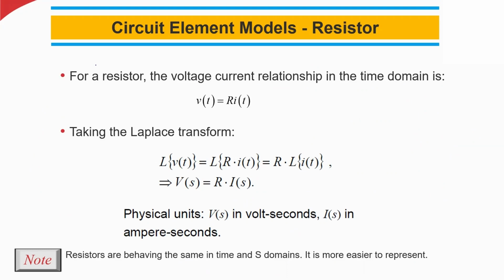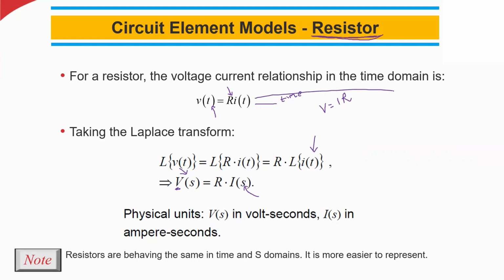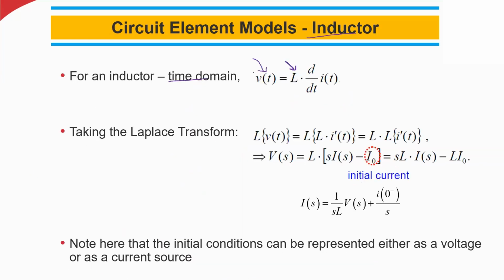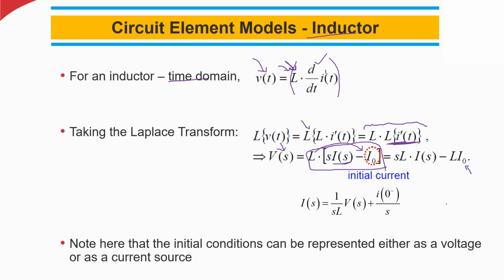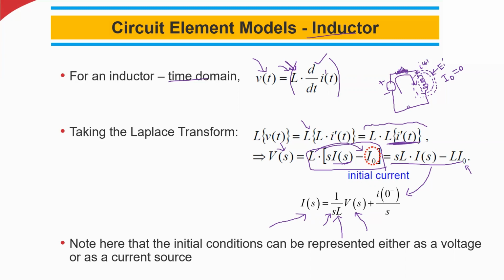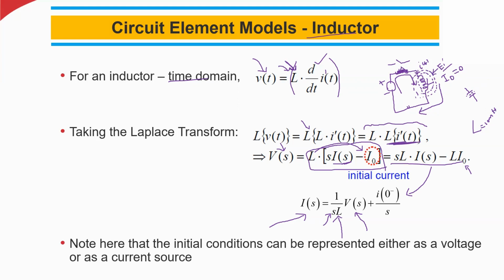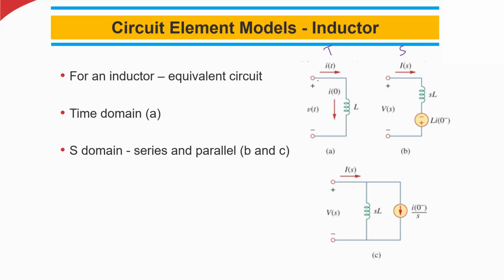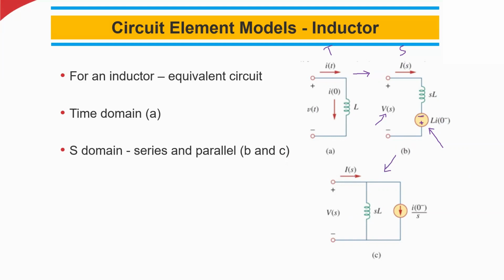Electronics P2 57. Circuit Element Models in S Domain Resistor and Inductor